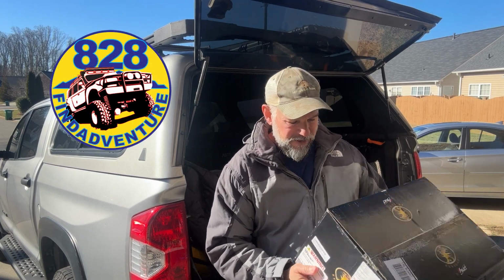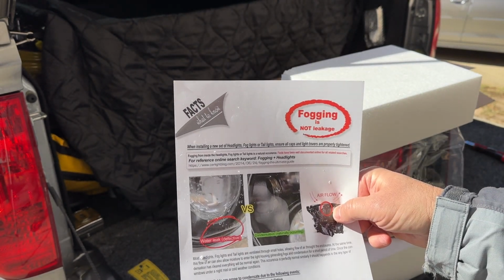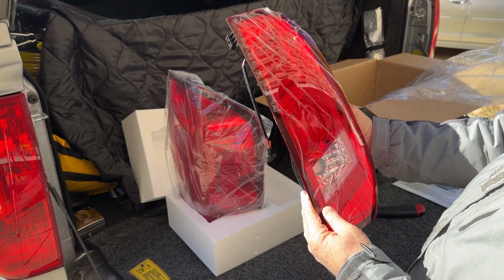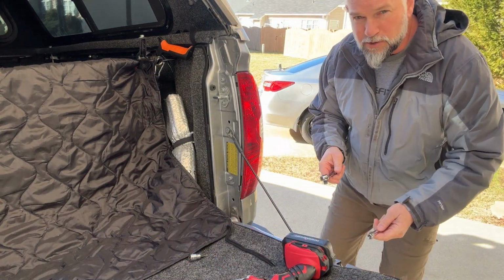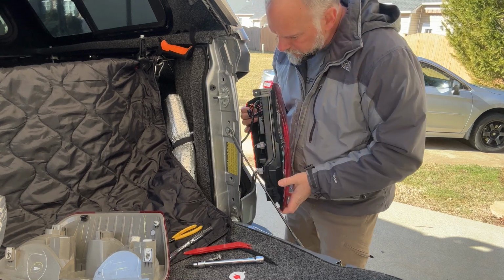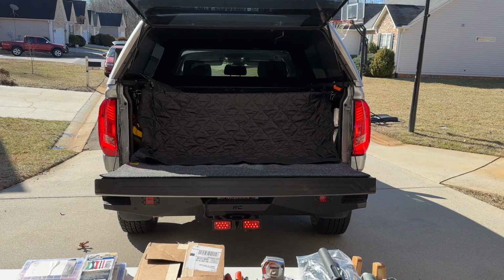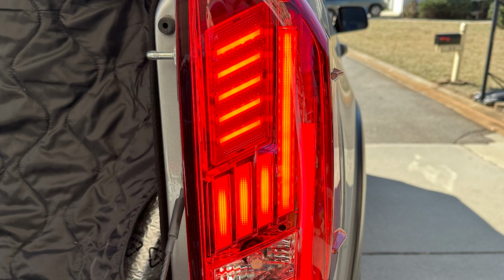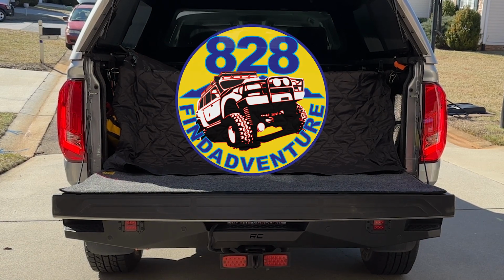Tundra Sequential Tail Lights Install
“LINKS Below” Hey everyone, I finally threw down and purchased some tail lights and sequential ones at that. They look and function great.
"LINKS”
WOLFSTORM Tail Lights with Sequential Turn
Morimoto XB LED Taillights
Interior:
Toyota Tundra 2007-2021 LED Lighted Power Window Switch Control (blue lights)
"Detail Slime"
Raptor Lights WO harness I installed
Garmin Power Switch
Garmin Constant Power Cable
3M Dual Lock Reclosable Fasteners
Outlet Ring Trim
Steering Wheel Emblem Overlay
3M Adhesion Promoter
Molding Trim ABS Matte Black
Steering Wheel Moulding Black
TRD Pro Shift Knob black $40
Custom interior inserts cup holder, console, door pocket liners
Wand Style Portable Car Vacuum
SanDisk 128GB Ultra micro SD Memory Card
Plastic Under Seat Storage Tundra Crewmax
Storage Long Box Tundra Toyota Trd Intake Flow Accelerator V8 Tundra & Sequoia PTR03-34079
Cover Trim Seat Fixing Bolt
Waterproof SeatShield Seat Protector Cloth Seats
Waterproof Stain Resistant Car Seat Cover Leather Seats
Tundra TRD Pro CrewMax All-Weather Mats
Fixing Bolts Cover Trims
Toyota TRD sun visor

Exterior:
Catalytic Converter Shield Guard
RhinoRamps Vehicle Ramp (12k pounds)
LED Pods
Rough Country Bumper Tundra
Impact wrench
Wireless Tire Pressure Monitoring System (TPMS)
TPMS for Car RV Trailer Truck Tow Motorhome
weBoost Drive OTR Antenna
Rhino-Rack folding antenna mount
3M Self Adhesive Cable Clips
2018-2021 Toyota Tundra TRD Pro Style Grille Insert
Daystar Air Bag Cradle
150 PSI Cordless Air Compressor
Firestone Ride-Rite Kit for Toyota Tundra
Preece Precision Co2 Cylinder Tire and Air Tool System
Universal Heavy-Duty Multi-Function Hitch Skid Plate
OEM Blackout Emblems, Overlays $135 Adhesion Promoter